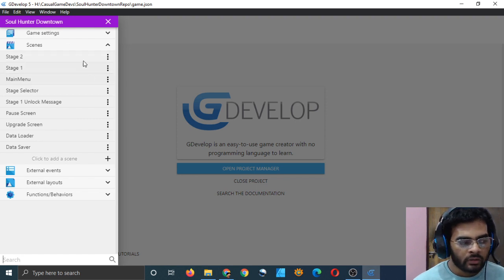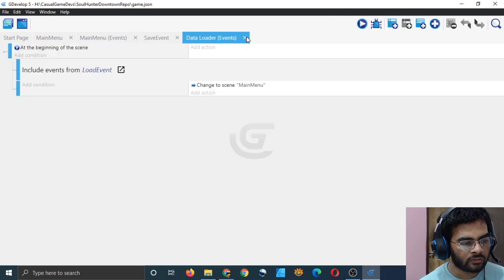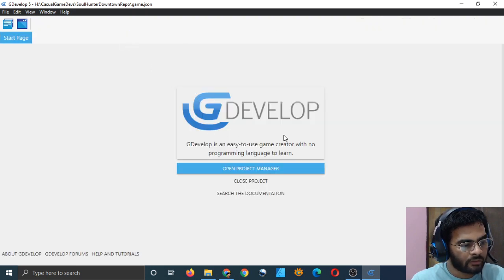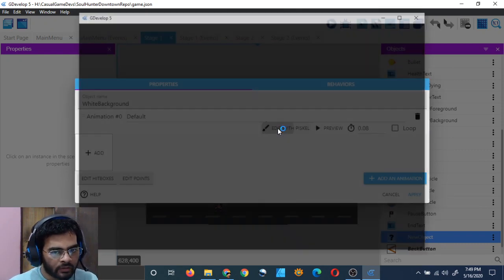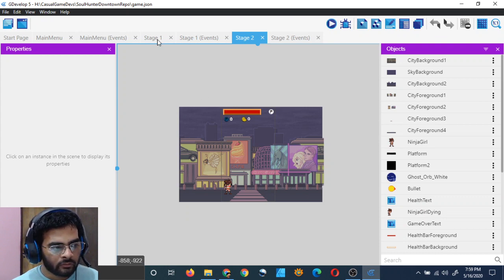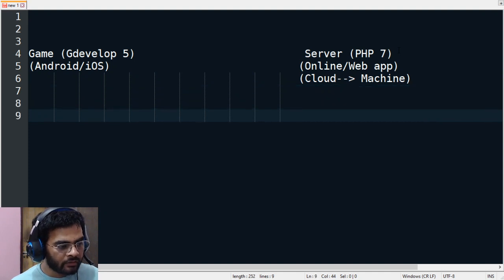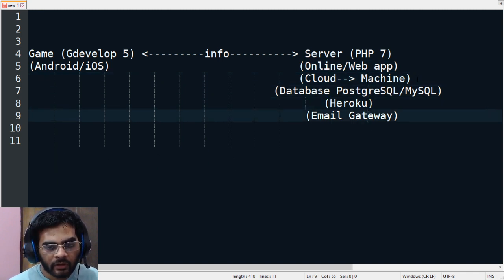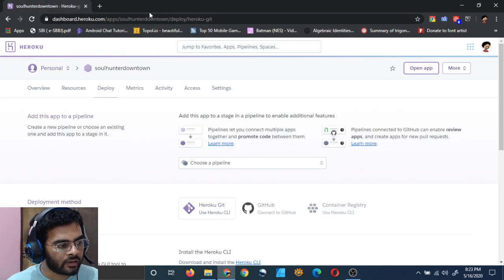Gdevelop Casual Game Development Stream Part 18 [Testing The Game & Intro To Client/Server Concepts]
Testing the game: 16:02 to 40:02
Some basic client/server and networking concepts: 40:57 to 49:17
Creating a web app on Heroku: 49:18 to [End of Video]